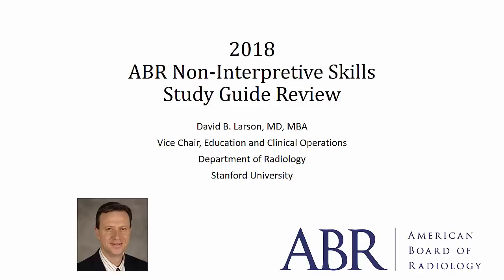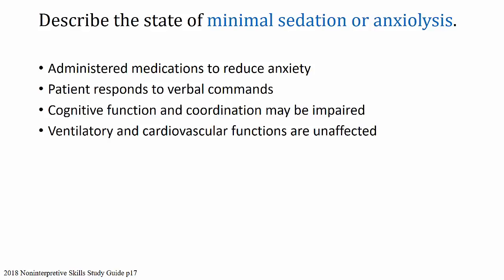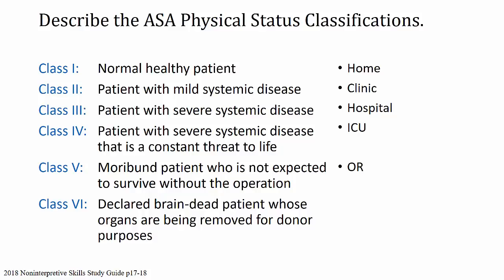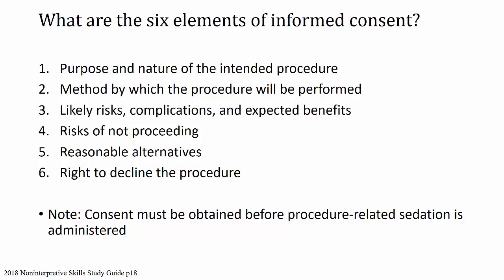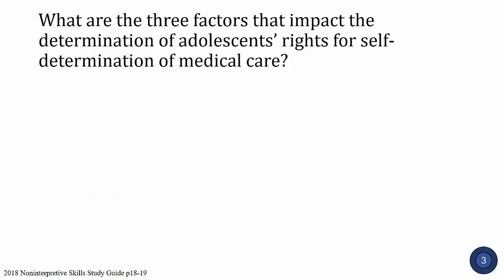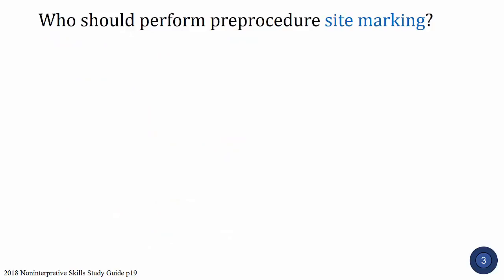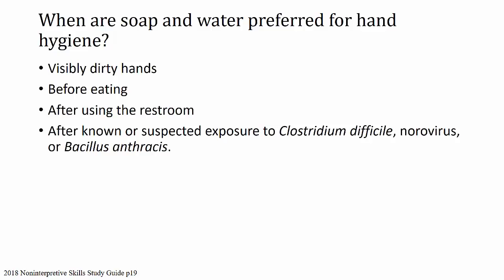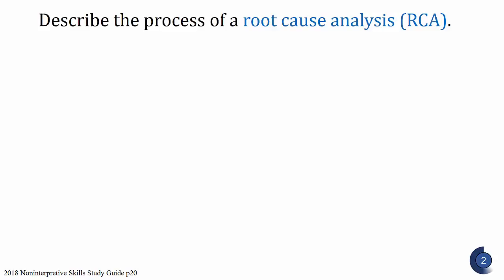5/9: 2018 ABR NIS Study Guide Review